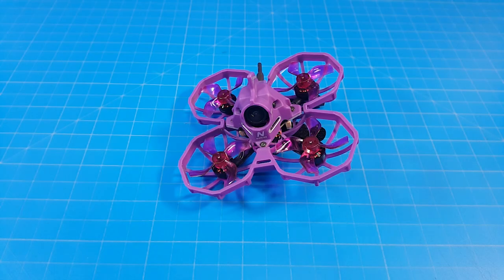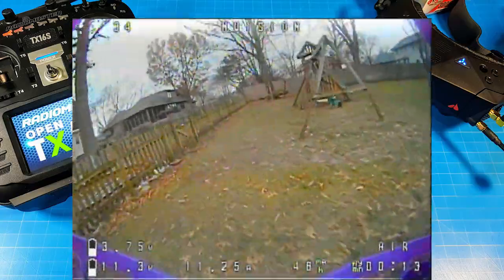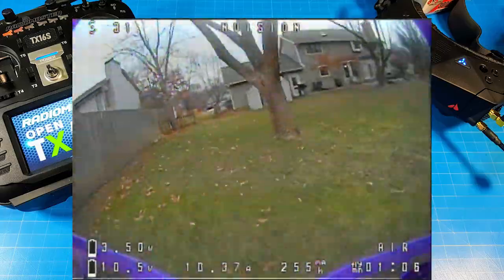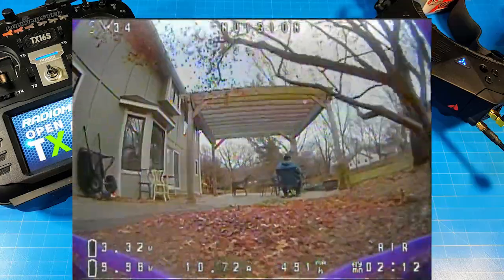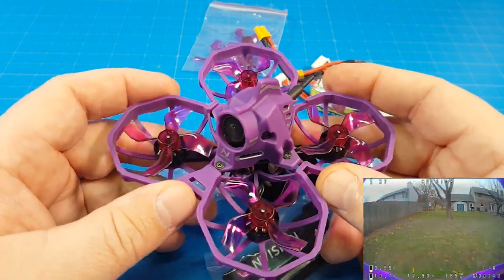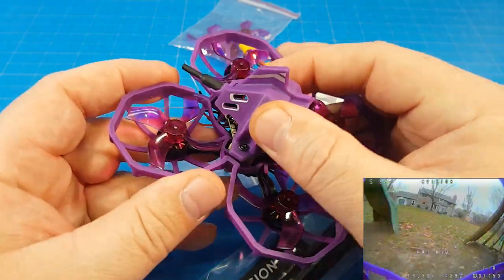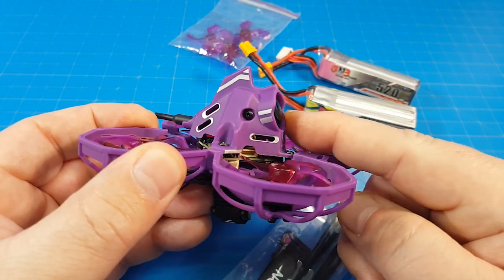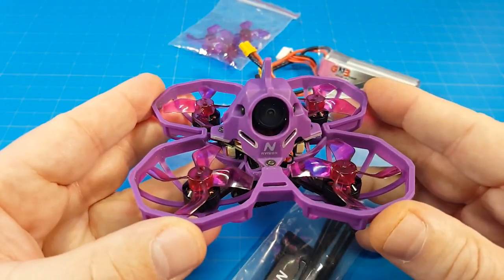NVision Junior Racer75 // 3S Whoop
With the short flight time I would recommend the below options instead.

► Radio I use the original X-Lite, no longer recommended. Look at the RadioMaster TX16S